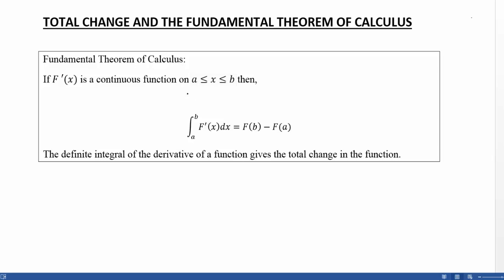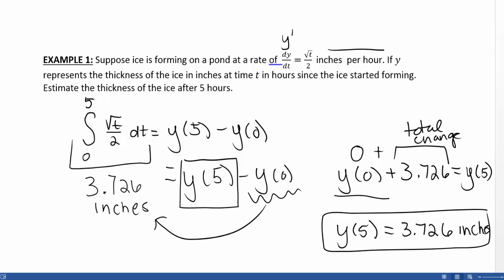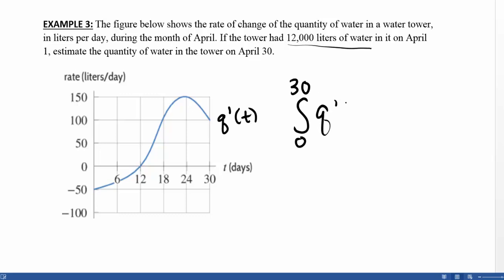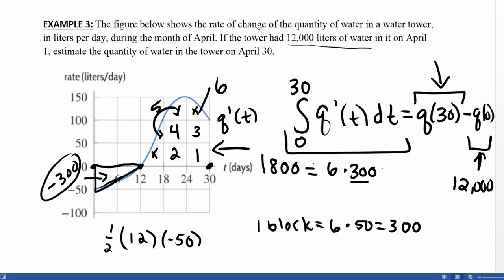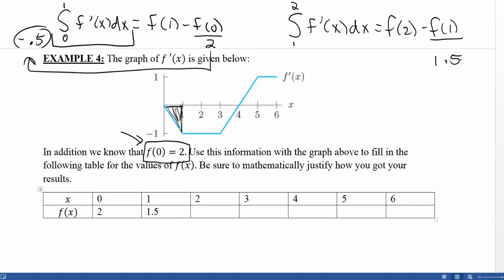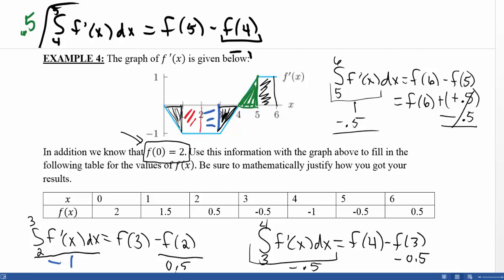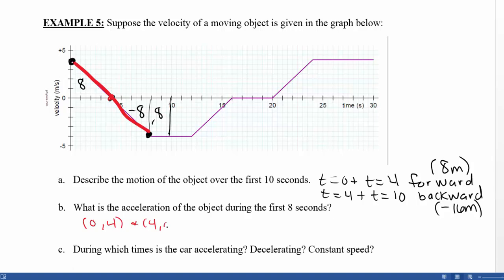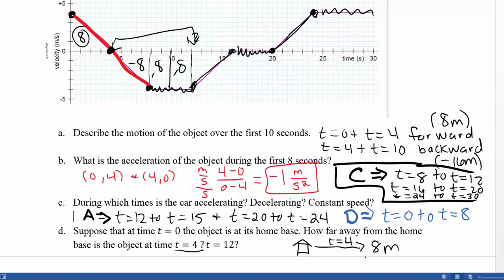Total Change and the Fundamental Theorem of Calculus